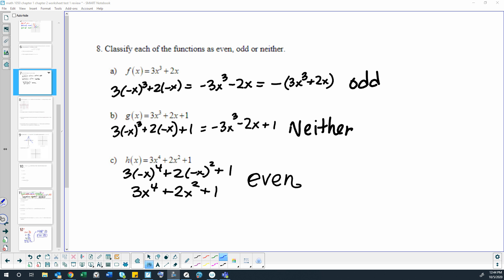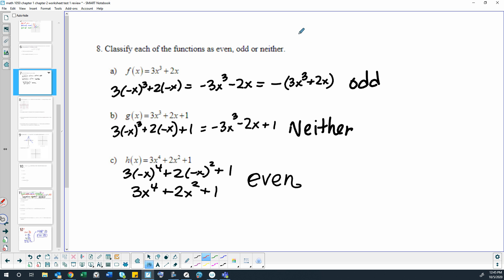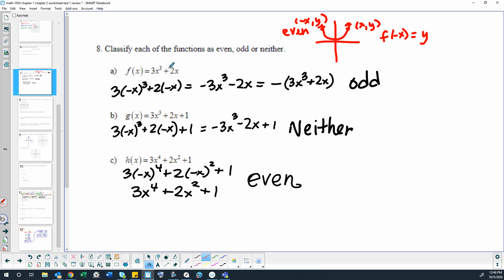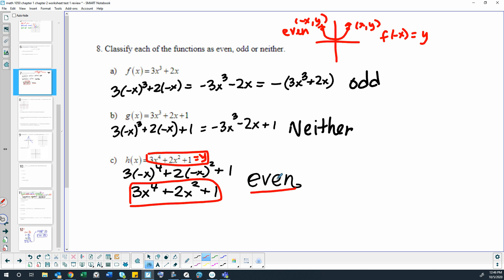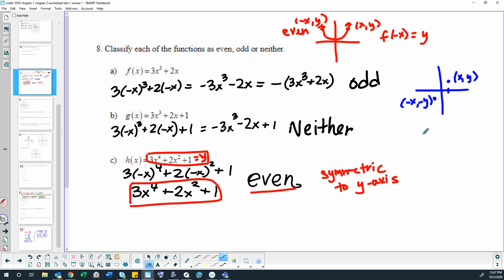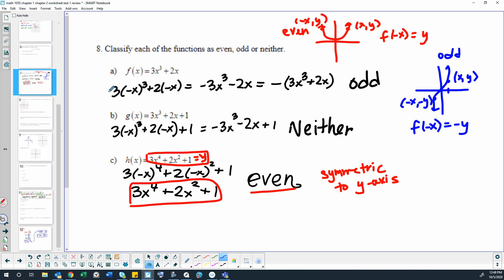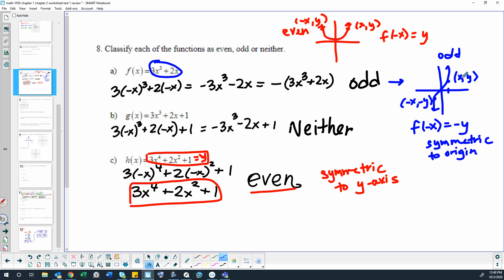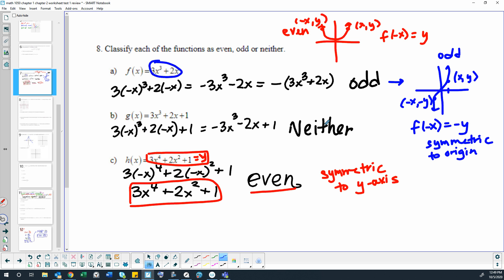math 1050 ch 1 ws problem 8 odd even functions